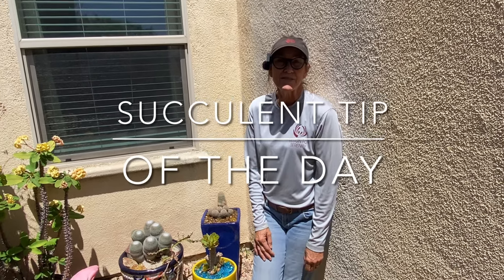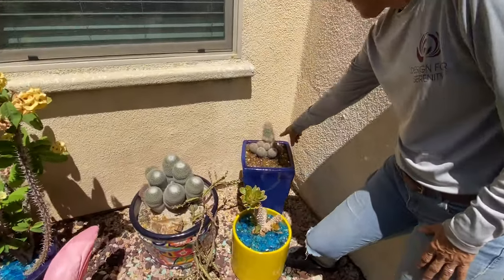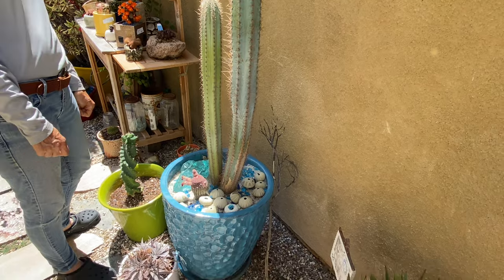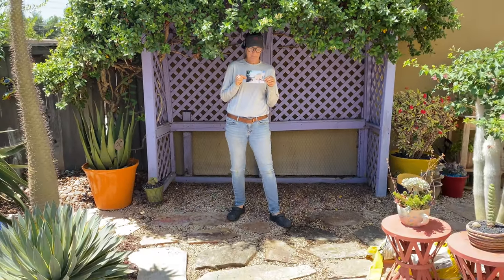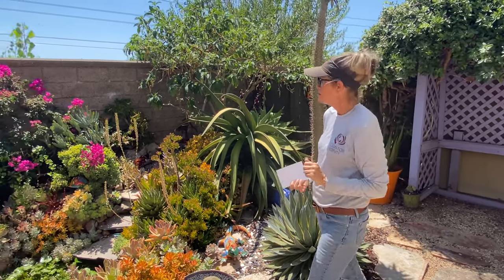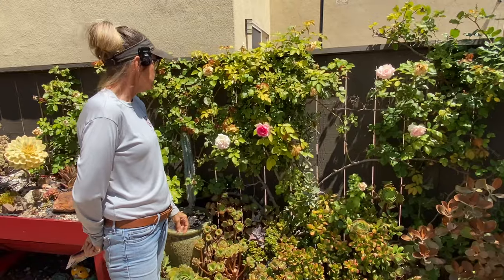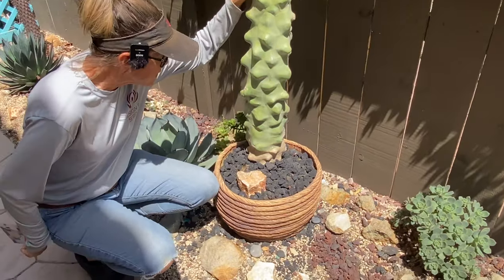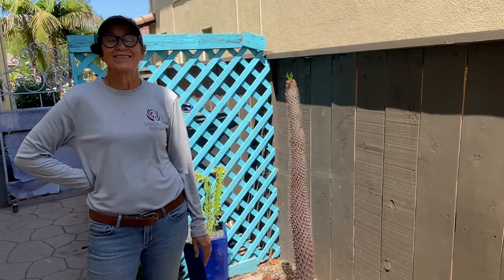It’s Walk About Wednesday🎉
The clock is winding down on our walkabouts in my Chula Vista garden.
Let’s talk about what’s growing on and check out why I’m taking something’s and leaving others when we make the move to Vista.